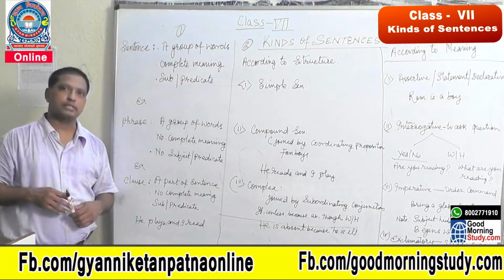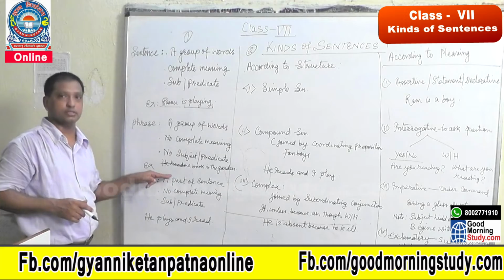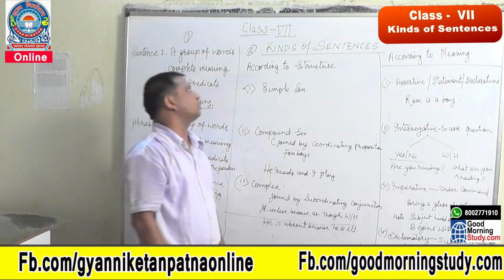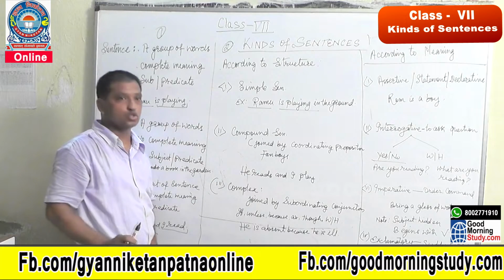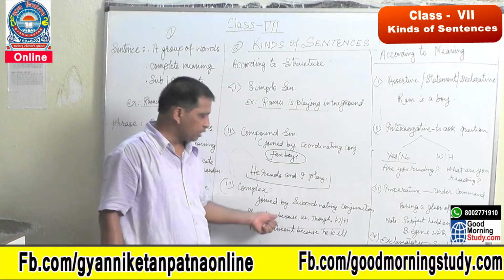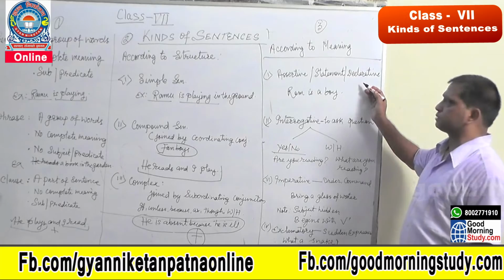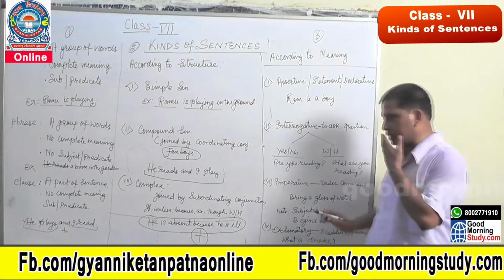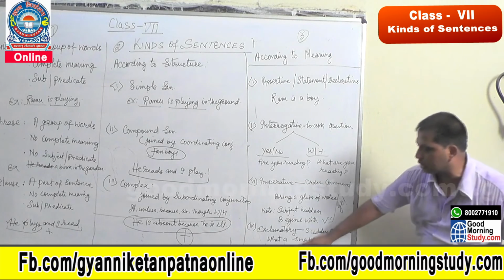Kinds Of Sentences | types of sentences | class 8